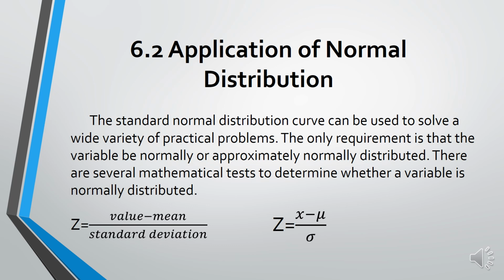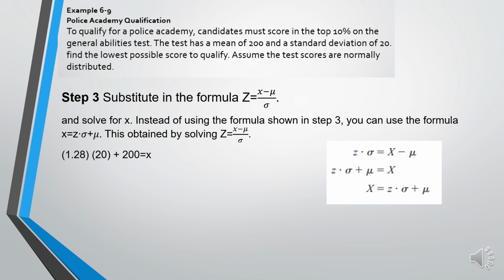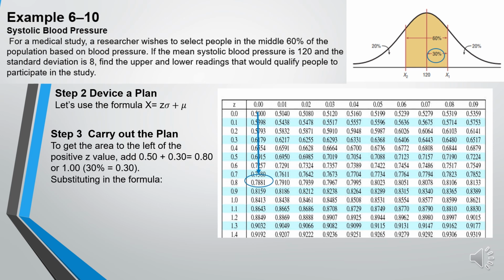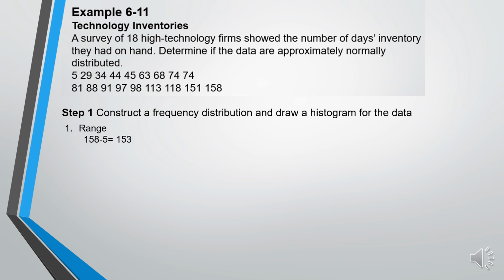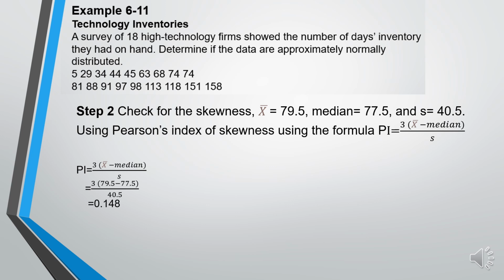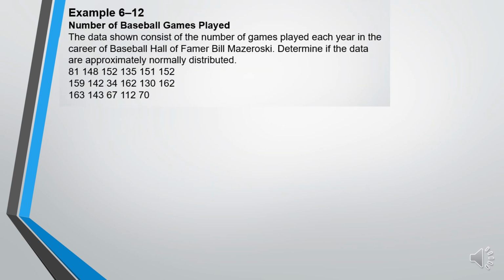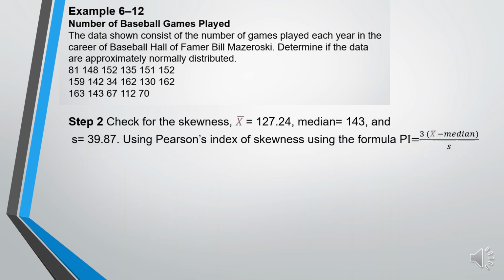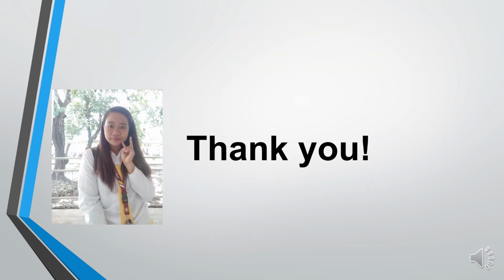Chapter 6_Lesson 6.2